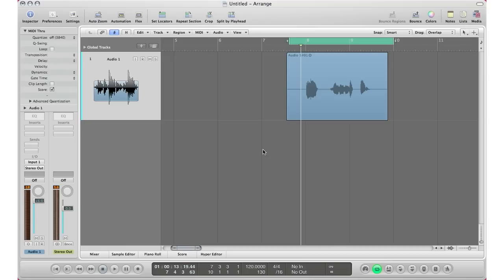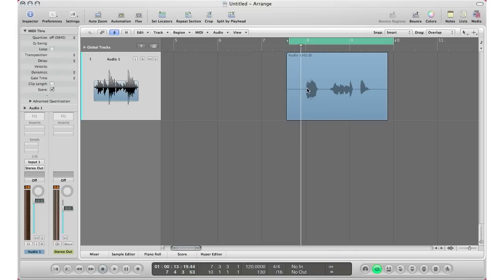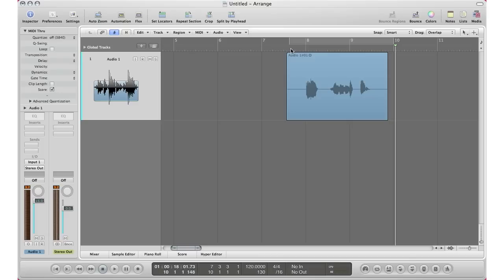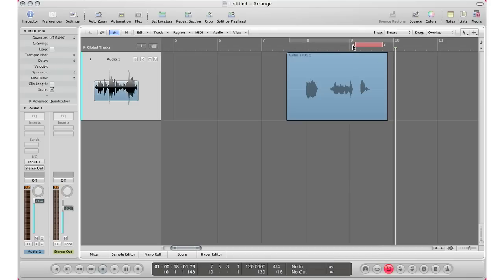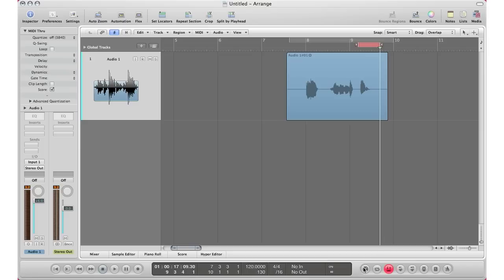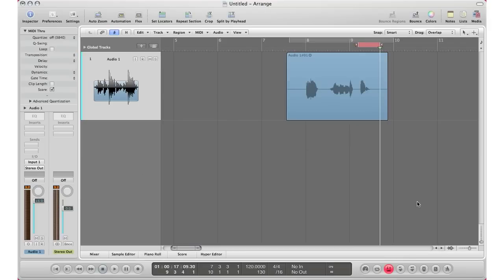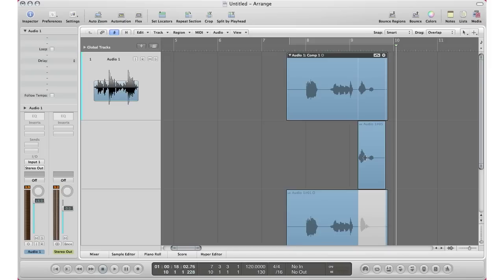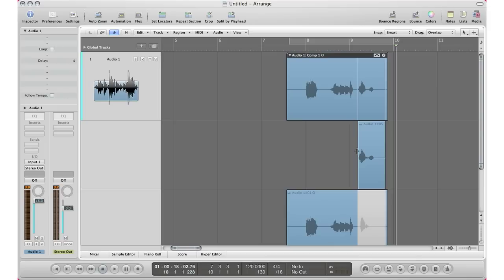Punch Record In Logic Pro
Hey everyone, here is a quick tutorial showing you a way to re-record an area of your song without affecting the other recordings using the punch record in Logic Pro...